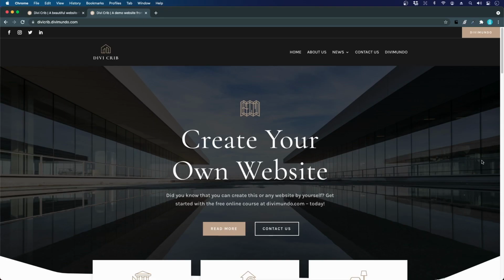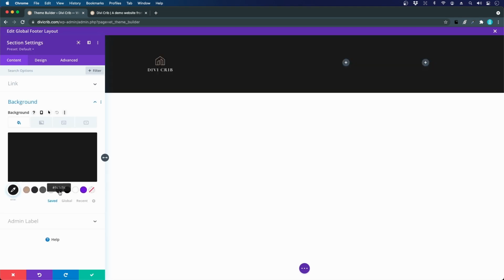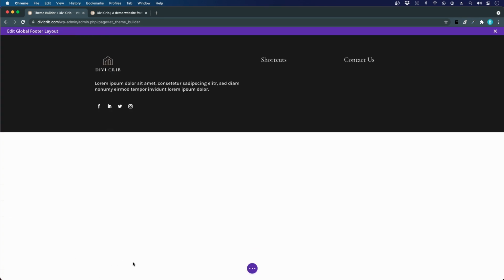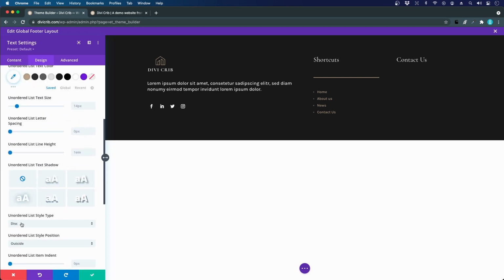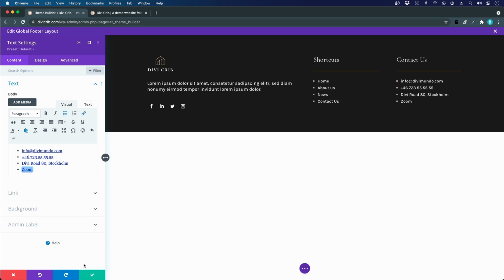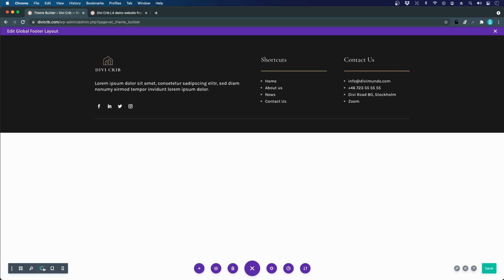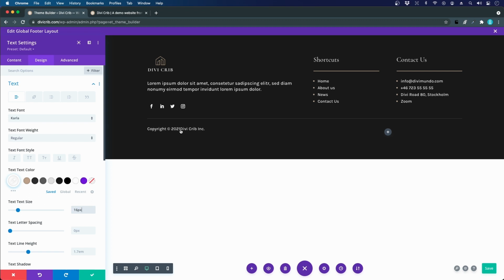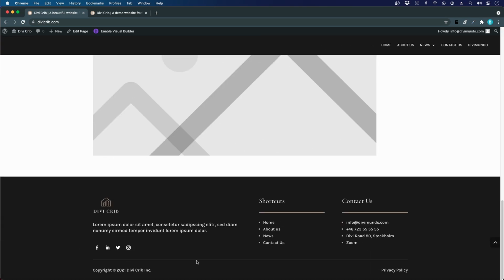6.4 Create a Global Footer in the Divi Theme Builder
We also enter copyright information at the bottom that dynamically shows the current year. Enter Y as the dynamic date to display the current year, e.g. 2021.

This video is a part of a complete WordPress tutorial with more than 6 hours of video material – completely free.

All links, files and code snippets mentioned in the chapter is available below. 👇

🔗  DOWNLOAD FREE LAYOUTS  & OTHER RESOURCES

➡️ All images, icons, code snippets and layouts used in this tutorial are available for free
➡️ Visit the live demo website that we create in this tutorial

⚡  DiviMundo.com is dedicated to spread knowledge about WordPress and Divi. The vision is that everyone should be able to design beautiful websites without exhausting coding issues.

⚡ DiviMundo.com is produced by Duse Media, a WordPress agency in Malmö, Sweden. (In Swedish)

 ⚡  DiviMundo was founded in 2017 by Victor Duse, the tutor in this video.

Find more tutorials and more free WordPress web design resources

We are dedicated to sharing knowledge about WordPress and Divi.